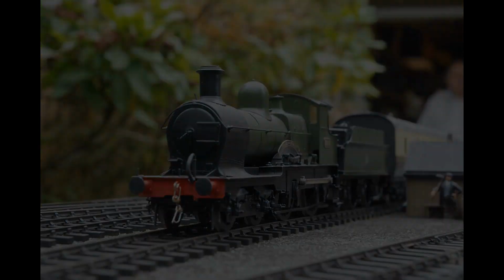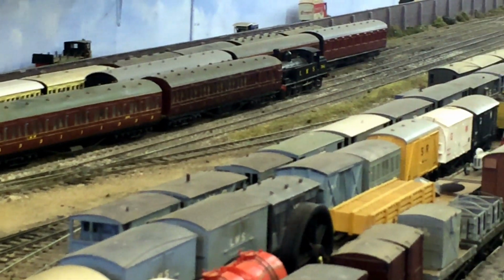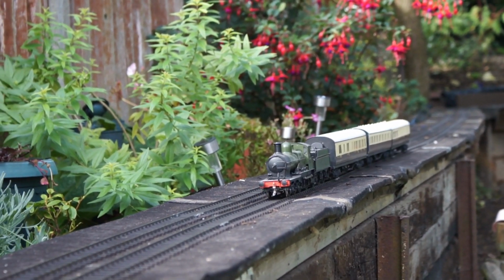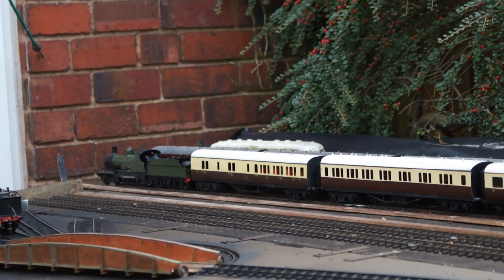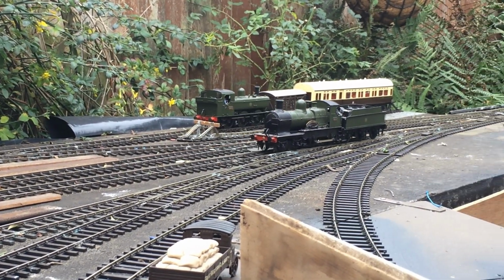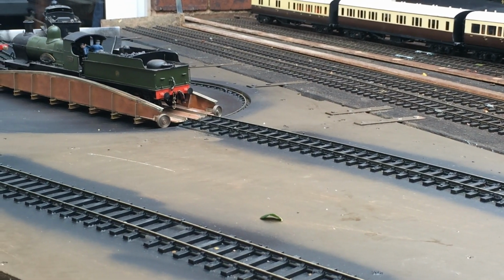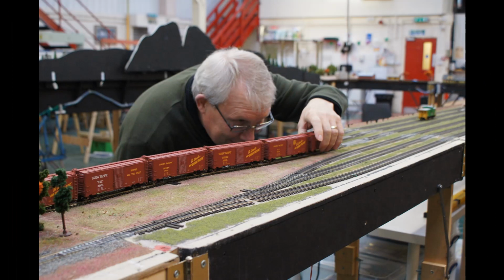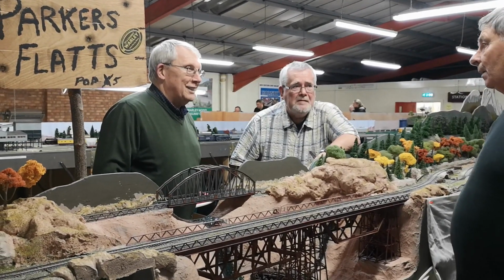Tribute to recently lost members